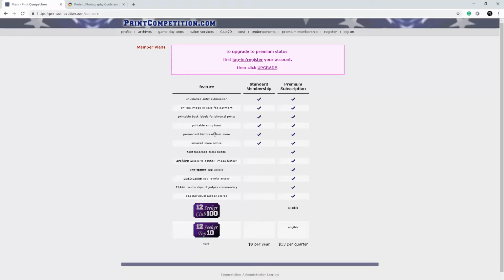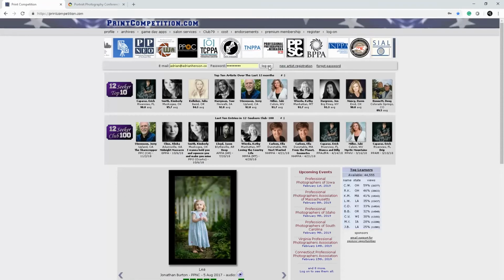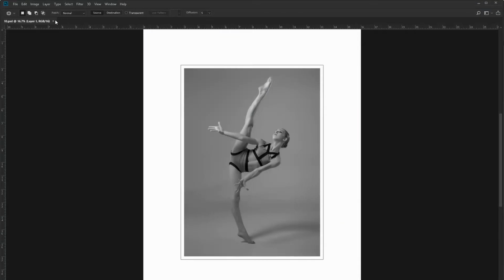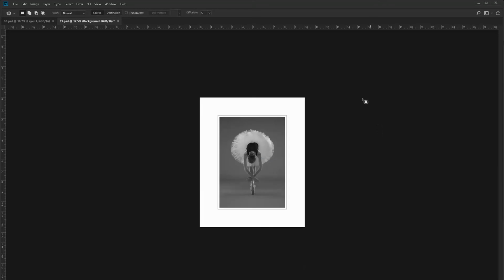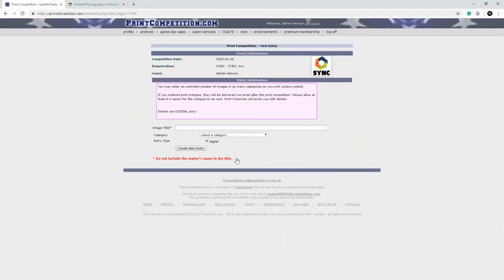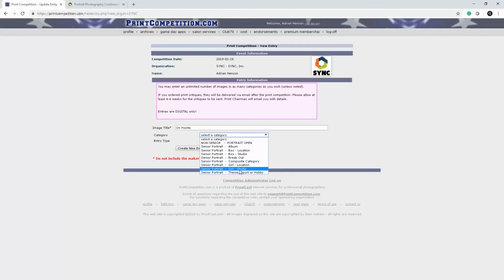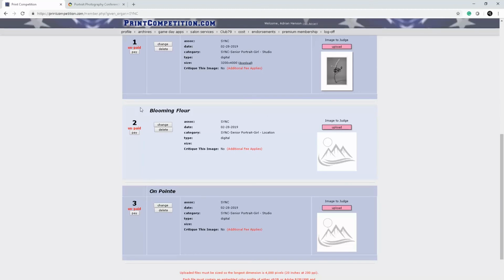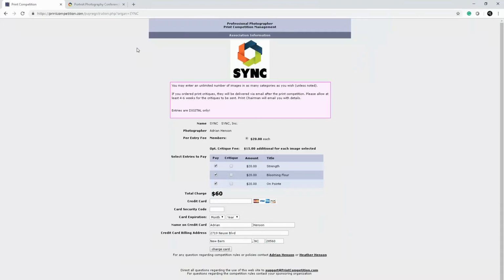SYNC Print Competition Tutorial